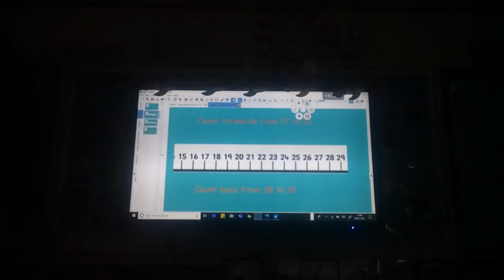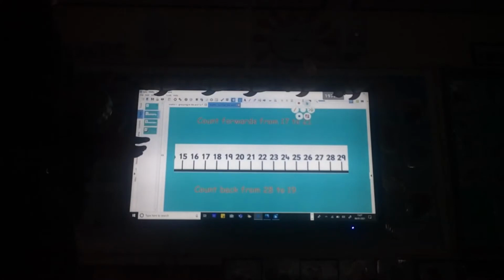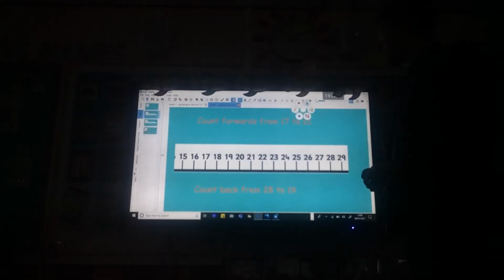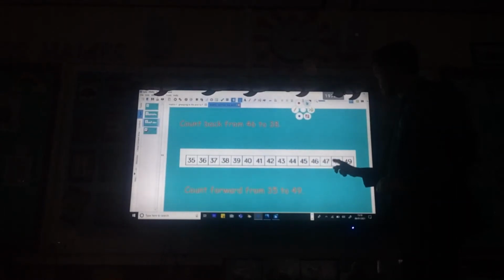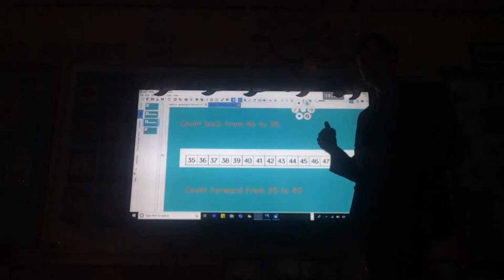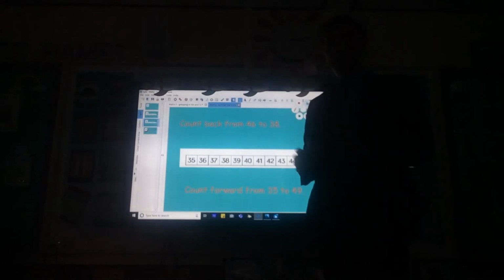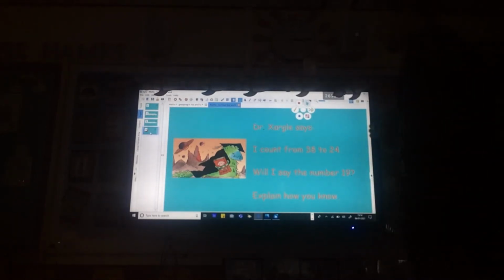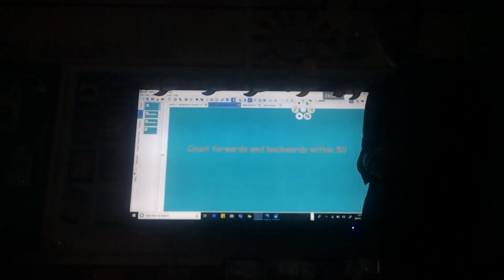Year 1 - Mr Mabbutt - Maths - counting forwards and backwards within 50 - 12.01.21